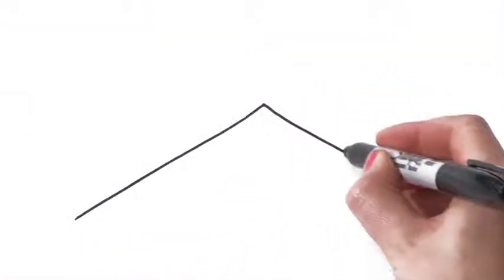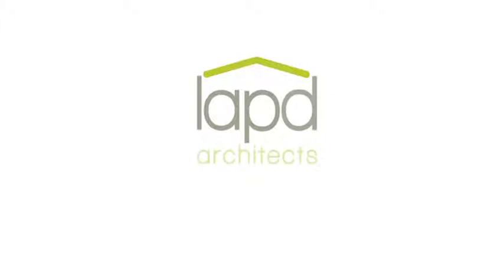LAPD Architects Blog 1 - The Design Process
Trevor Avery and Opinder Liddar from LAPD Architects share their insight and in depth knowledge of the build process in a series of video blogs.
The film was designed and produced by Glue Films.